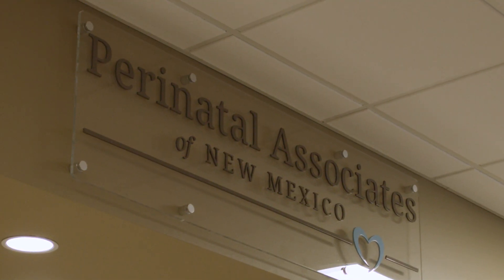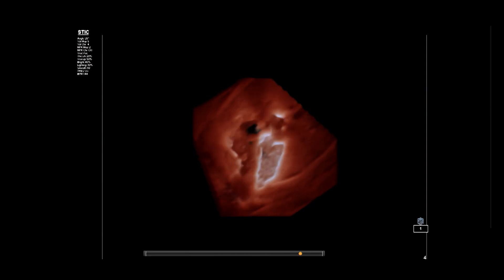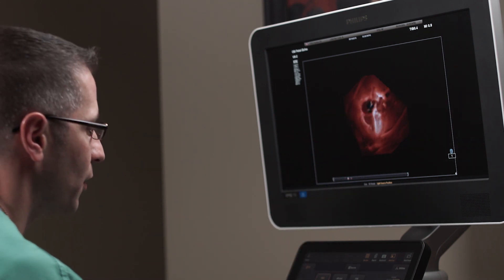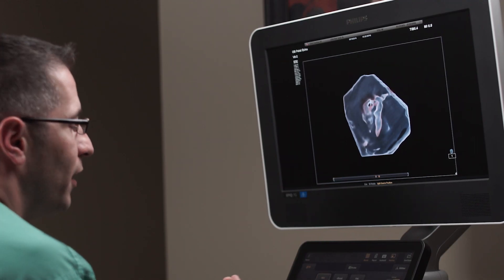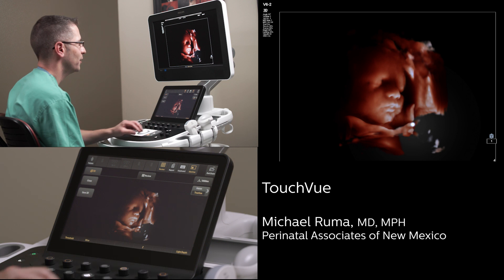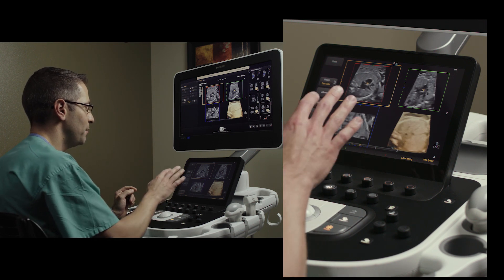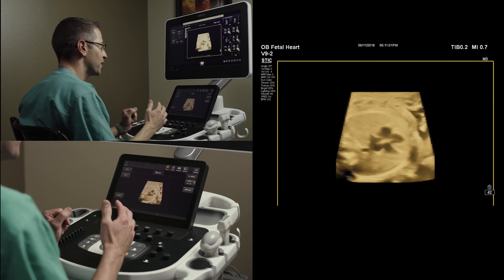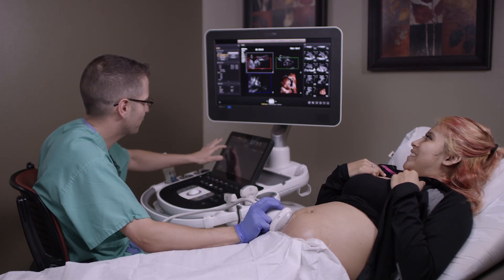Philips TrueVue, TouchVue, MPR Touch, GlassVue, aReveal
Philips EPIQ ultrasound system offers tools for advanced obstetric visualization and photorealistic fetal rendering. Philips suite of advanced visualization features allow you to easily acquire lifelike 3D images. Philips TrueVue and GlassVue, with internal light source, deliver photorealistic fetal images. aReveal automatic 3D segmentation allows you to reveal the fetal face with one touch.

MPR Touch is more intuitive than traditional MPR controls. In contrast to the traditional MPR mechanisms of manipulating a volume data set, MPR Touch allows the use of finger gestures on the touch panel to manipulate all of the multi-planar parameters to produce the desired 3D volume presentation.

In this video, Dr. Michael Ruma, of Perinatal Associates, New Mexico, explores the use of Philips TrueVue, Philips TouchVue, Philips GlassVue, MPR Touch and Philips aReveal for Ob/Gyn exams.

To learn more about Philips Ob/Gyn ultrasound solutions, please visit us